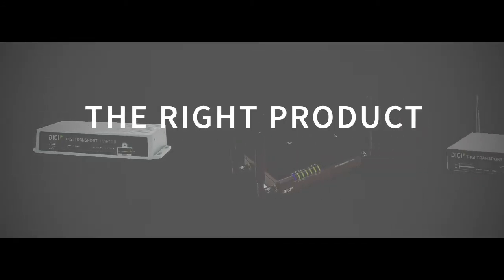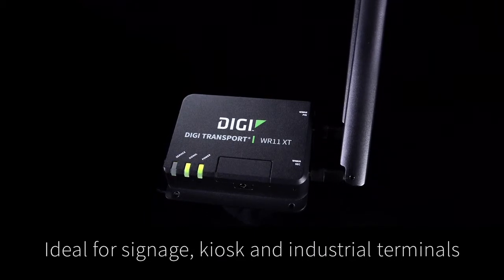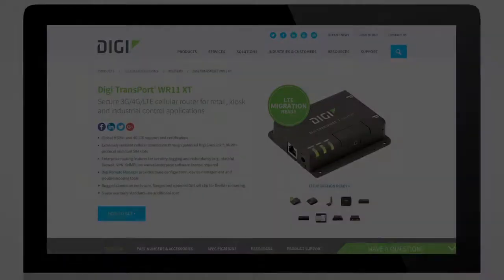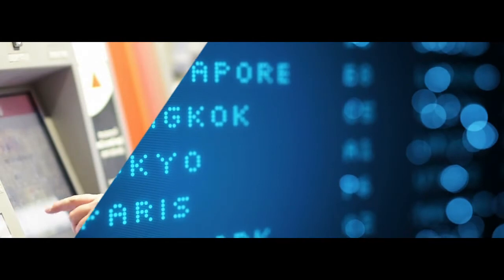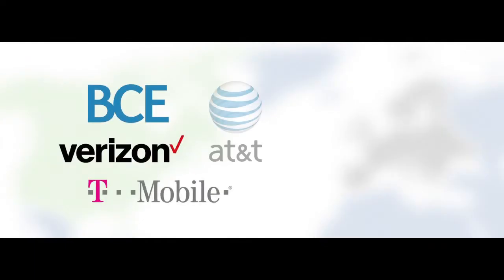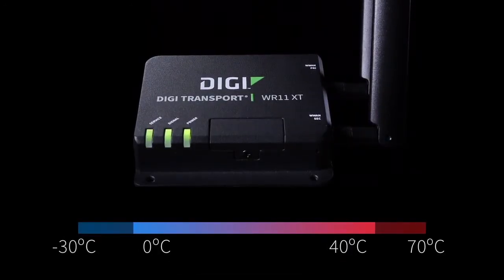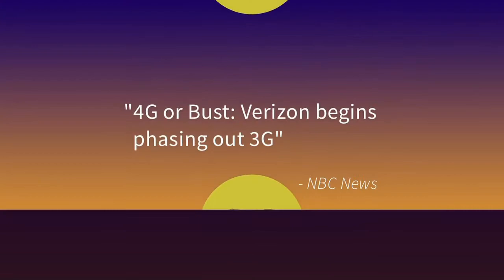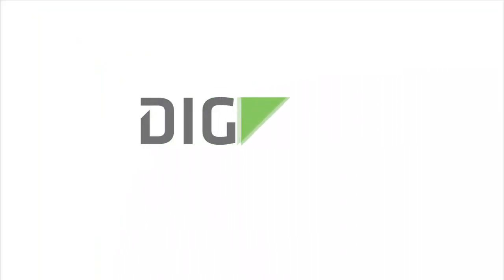Digi TransPort® WR11 XT Cellular Router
The “right router for the right job” means matching the right performance options to your application needs. Meet the new Digi TransPort WR11 XT: a compact, cost-optimized industrial-strength router designed specifically for digital signage, kiosks and industrial controls, especially in rugged outdoor environments where downtime is not an option.